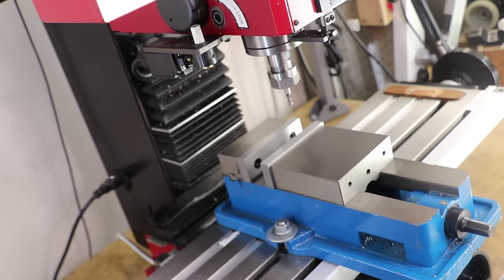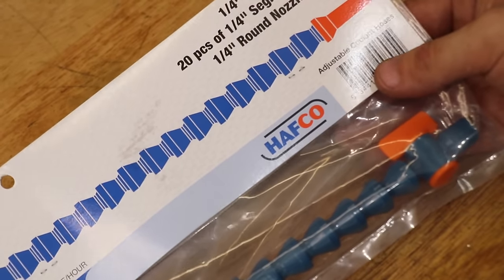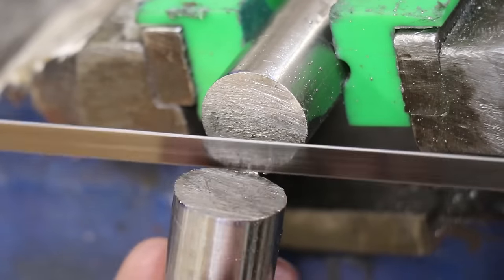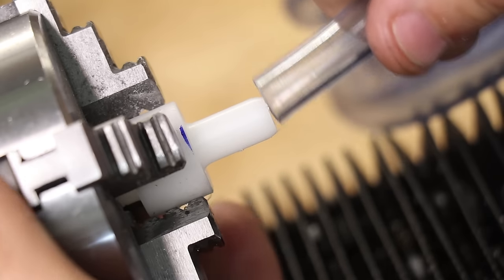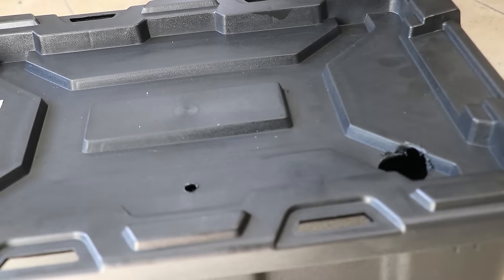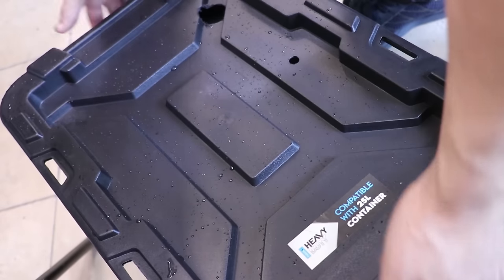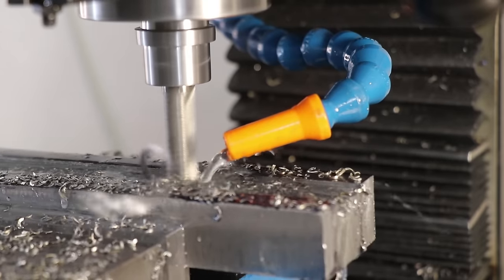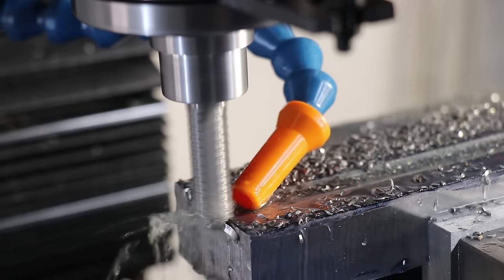Cheap DIY Flood Coolant For The Milling Machine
G'day everyone,

In this video I will be going through the set up of my flood coolant system for the milling machine. This project has been in the works for quite some time. My aim is to flood the work with a coolant to help keep the cut, work and chips cool. As the mill cuts, heat builds up, which can shorted the life of end mills.

I was tempted to use a mist coolant, or fogbuster but my air compressor was not up to the task, and I did not want it running every 5 minutes.

Flood coolant systems can be expensive, are are typically used for large CNC mills, but I will try to do it on a modest budget and find a way to make it work on my mini mill.

For this video I will be using XDP 2000 Semi Synthetic Coolant.

Timestamps
0:00 - Intro
1:02 - Why Don't I Use A Mist Coolant Or Fogbuster?
2:18 - Equipment We Will Need (Piping, Hoses, Pump And Coolant)
3:07 - Modifying The Table Drainage Port
4:47 - Making A Magnetic Coolant Base Connector
6:33 - Making Acetal Tubing Connectors
7:54 - Cutting 1/4 BSP Threads With The Metric Leadscrew
9:41 - Making The Coolant Tank
10:57 - Mixing The Coolant
12:51 - Setting Up the Flood Coolant
13:25 - Testing The Set Up
14:39 - Drilling Test In Mild Steel
15:00 - Milling Test in Mild Steel